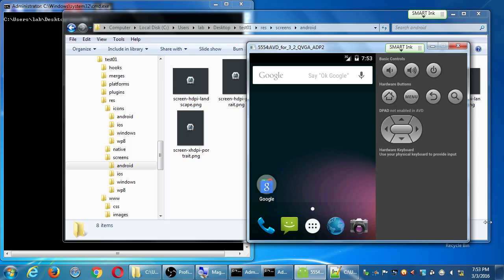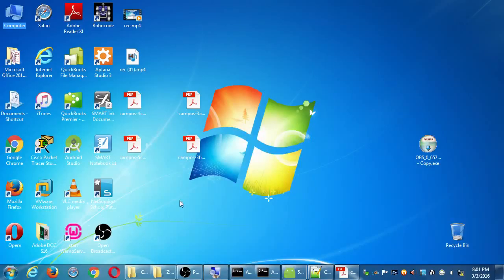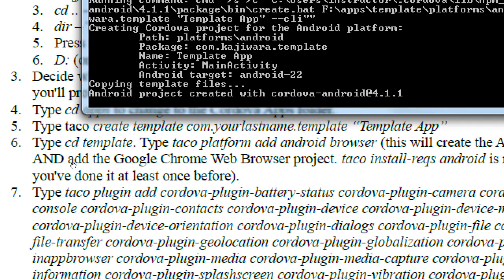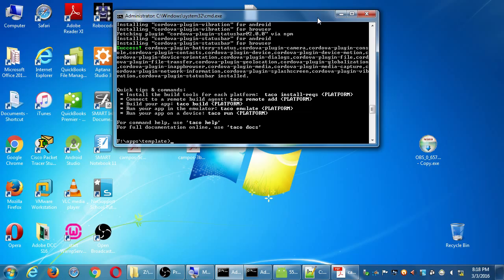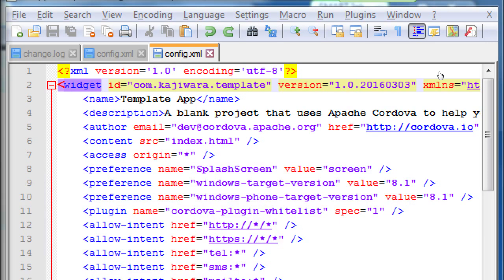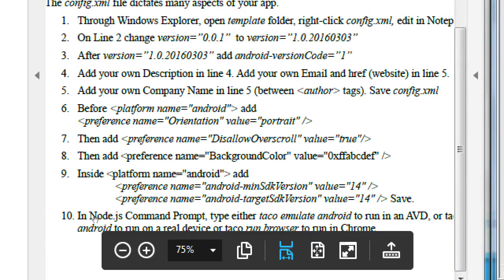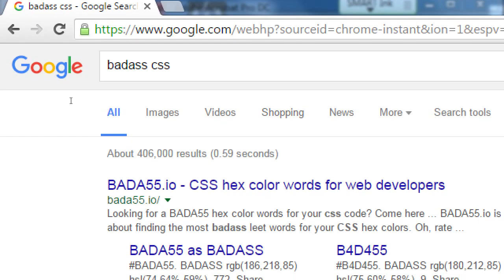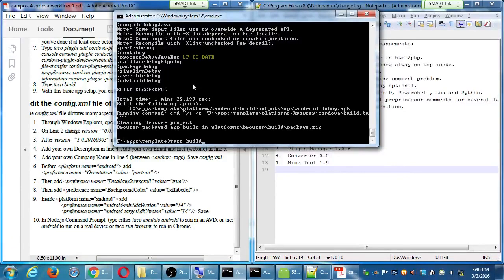SDCE Mar16 Android II 2016 03 03 B